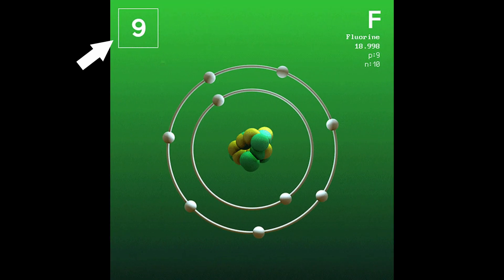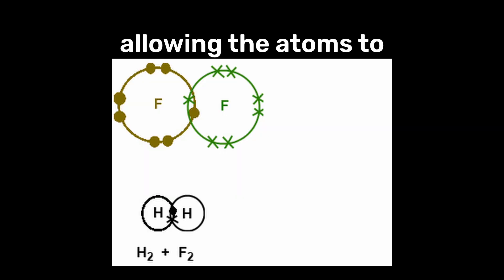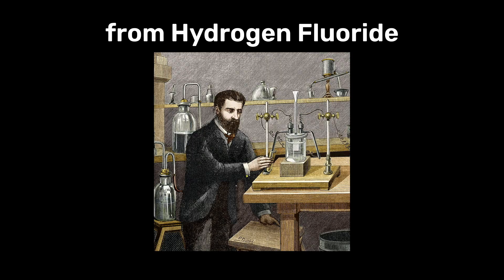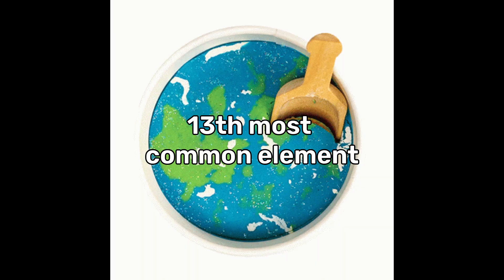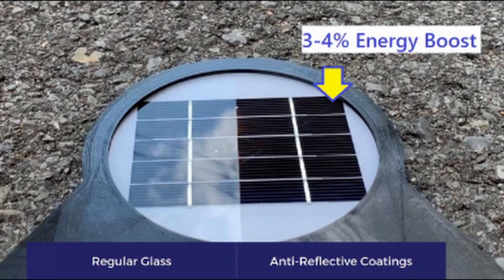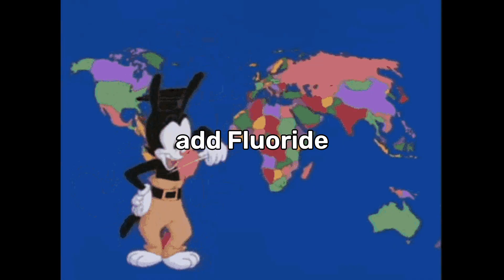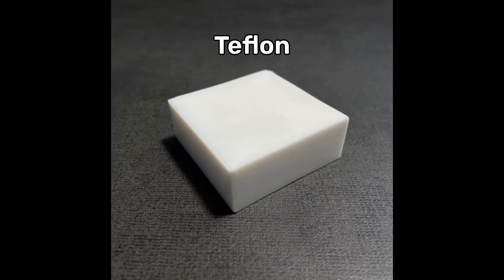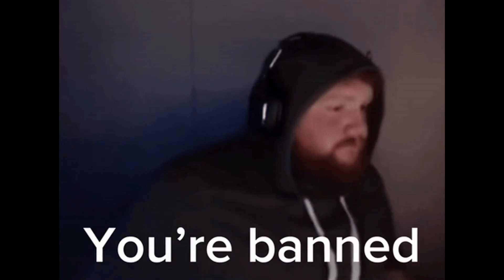Fluorine in 100 Seconds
Hey hey! Quick video summary about ninth element on periodic table Fluorine. New episode in series where I am giving a quick summary of every element on the periodic table.

00:00 - Properties of Element
00:32 - Discovery of Element
00:49 - Where we get it today
01:05 - Modern Uses